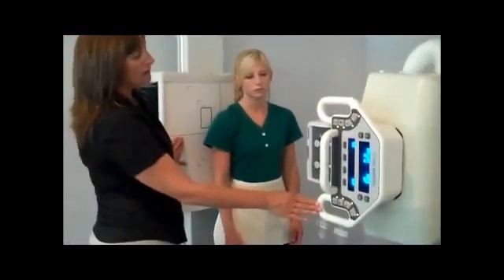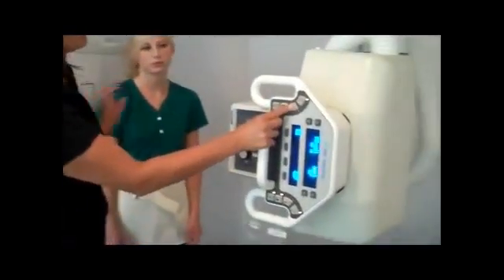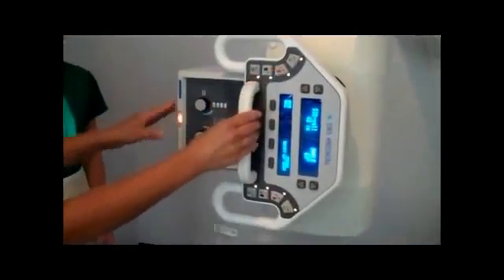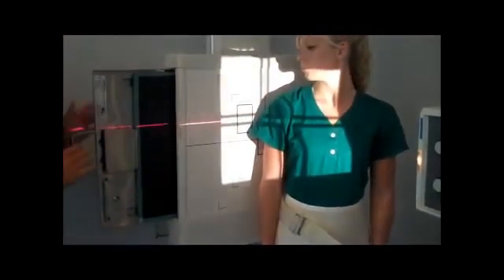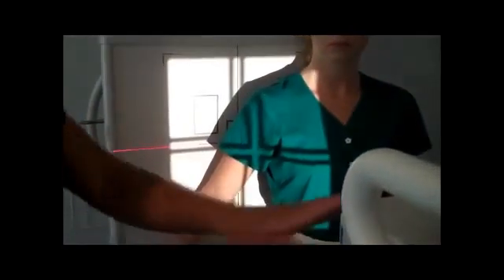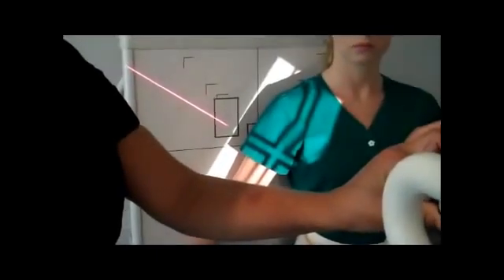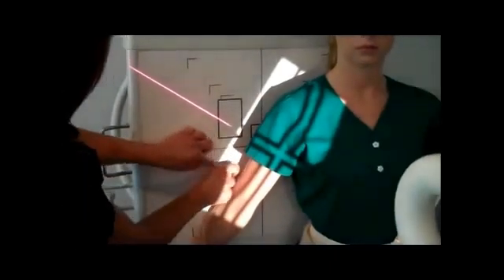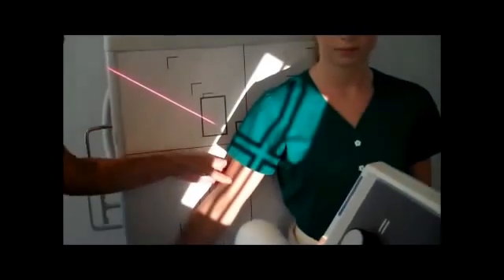Humerus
Extremitas atas